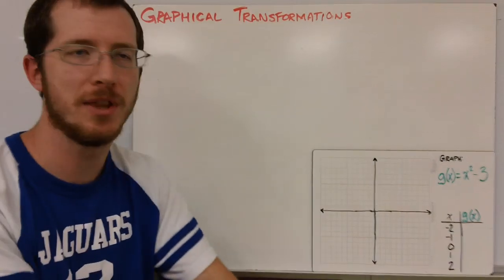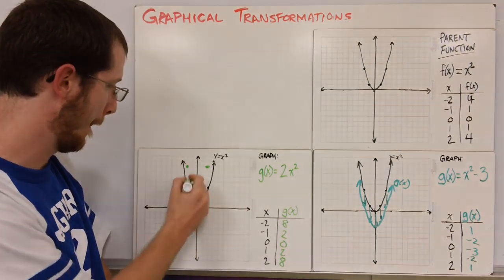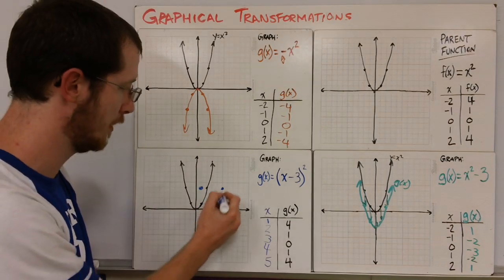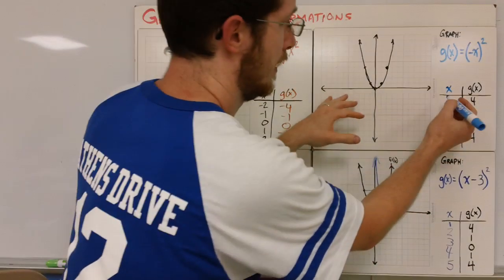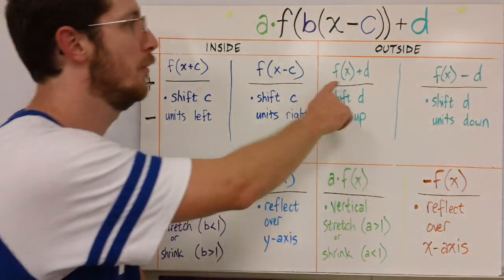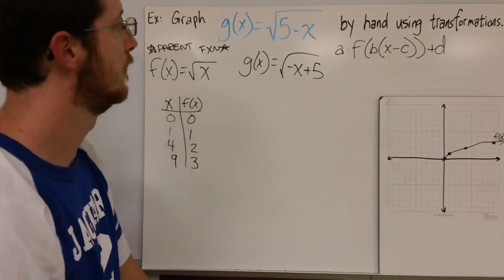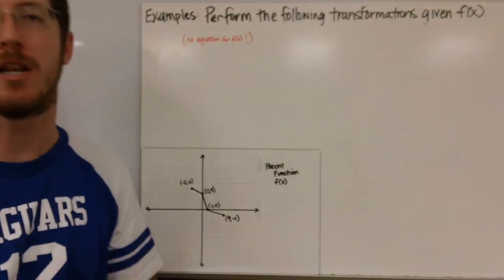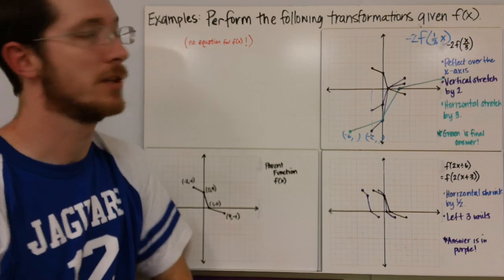ADHS Pre-Calc 1-E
Graphing functions by hand using transformations.